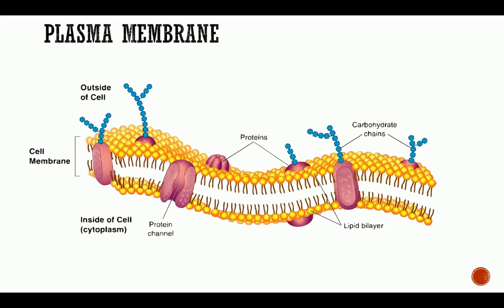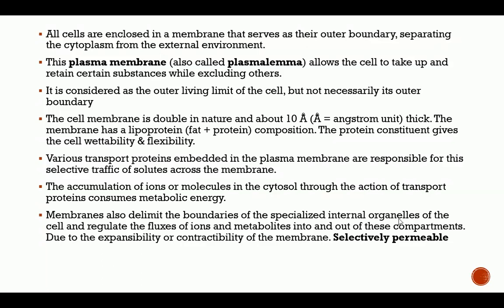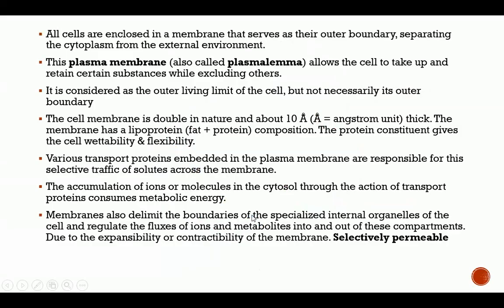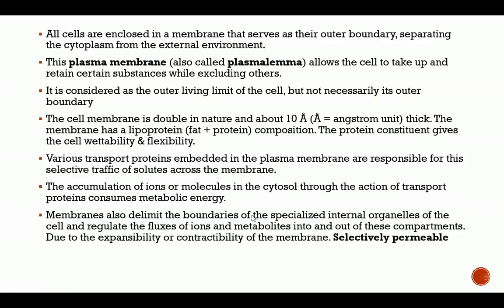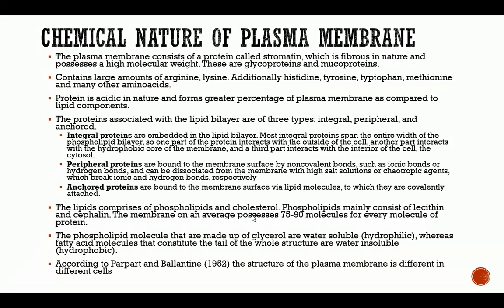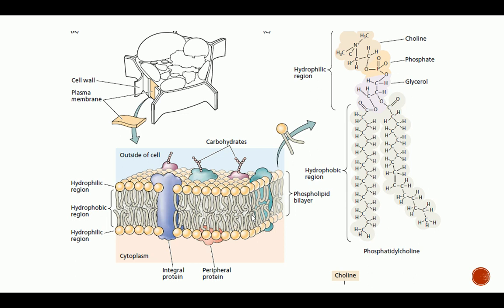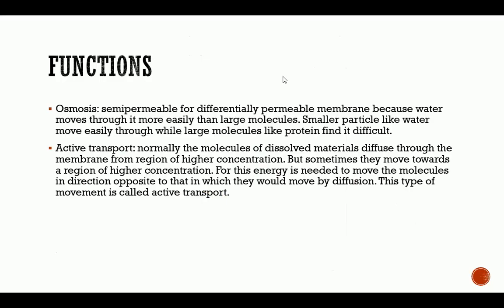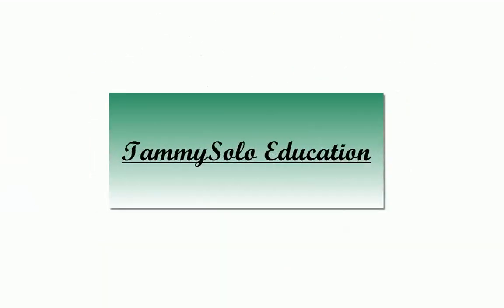Crop Anatomy Lecture 3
In this lecture we will be dealing with the Plasma Membrane of the plant cell.
Excepts: "The plasma membrane also known as the plasmalemma is the outer living limit of the cell..."